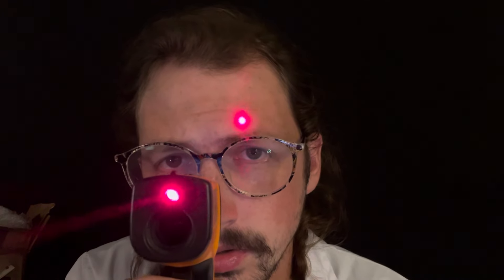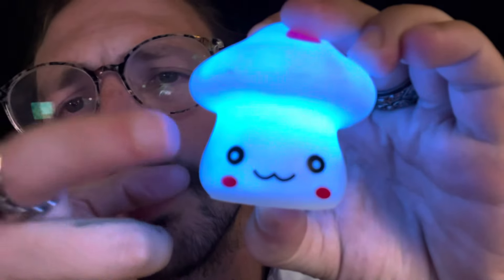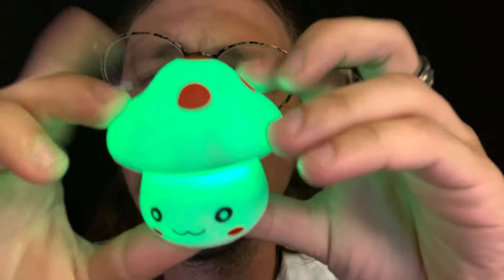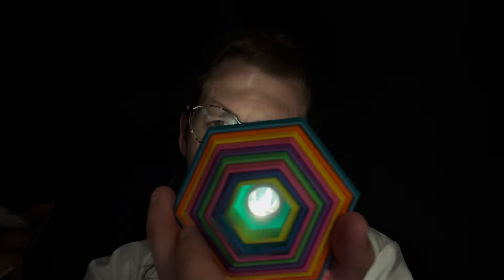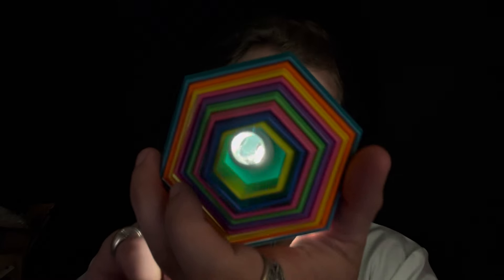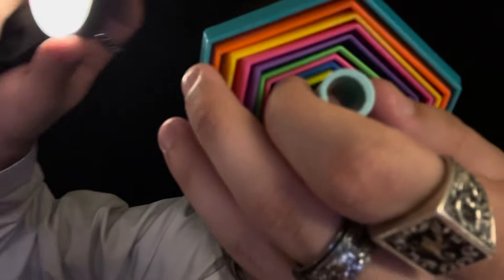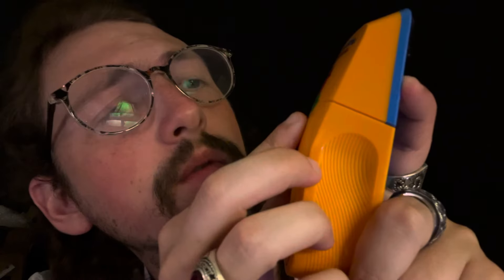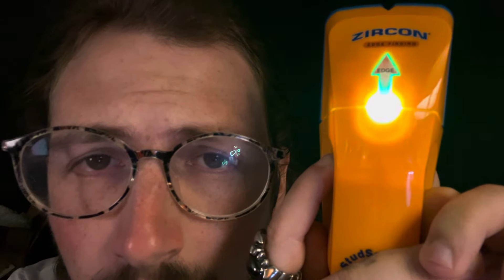ASMR Eye Examination Roleplay (4 Minute Version)